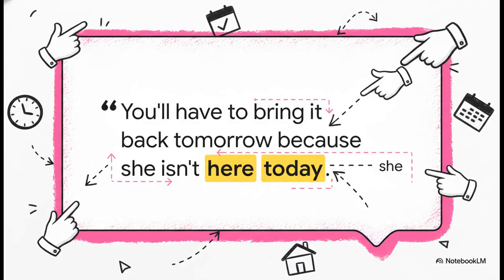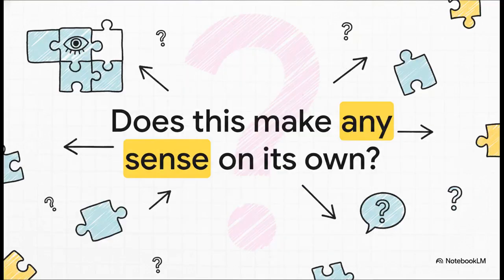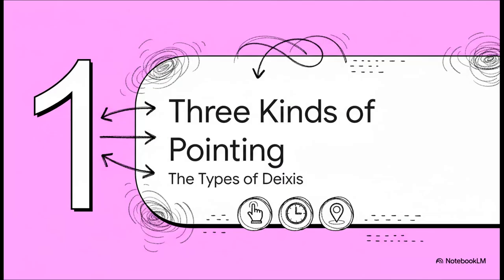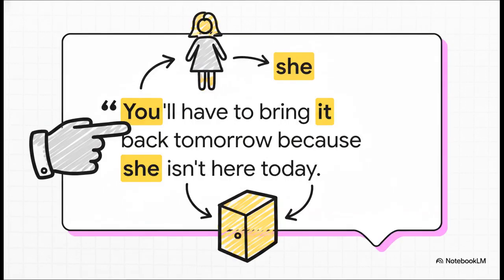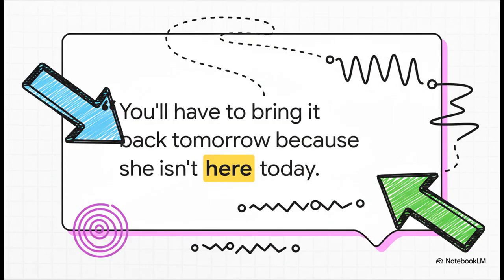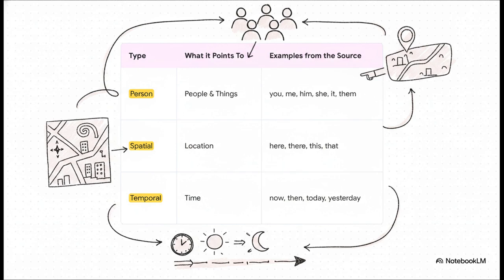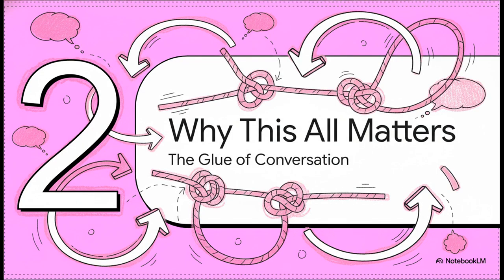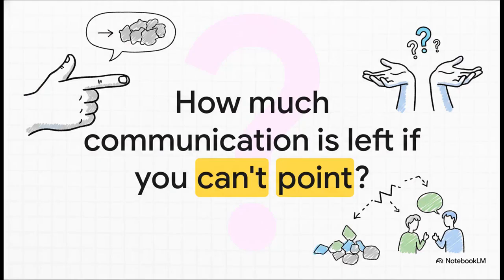4. Pointing Language: Deixis